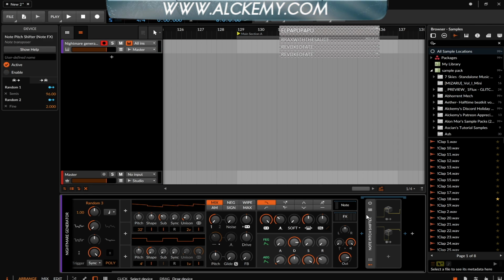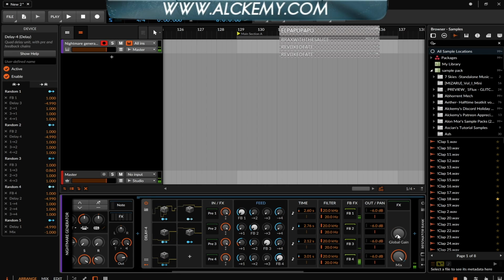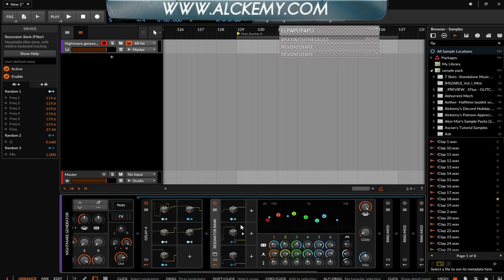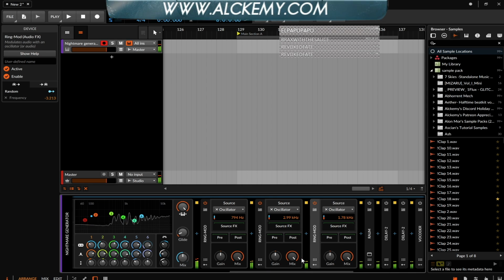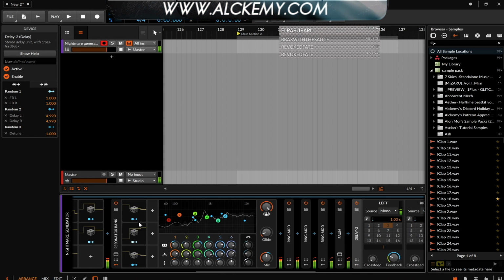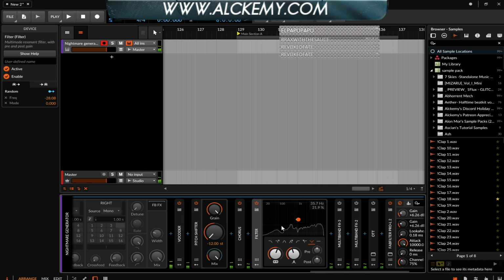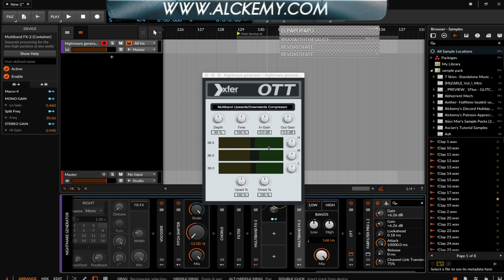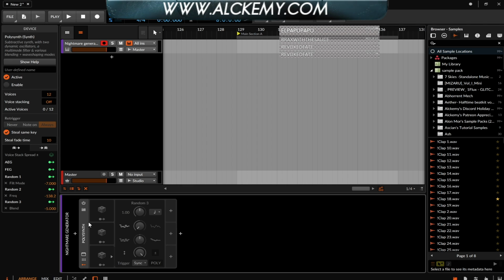Horror/Abstract Soundscape Tutorial Pt.2 (Using Bitwig First Party Plugins)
Can Bitwig make it's own generators? Of course.